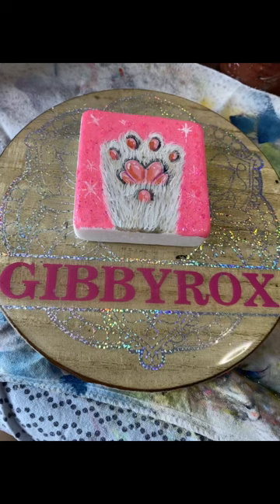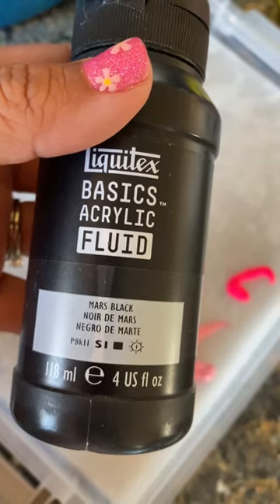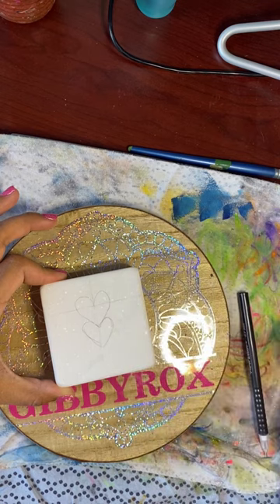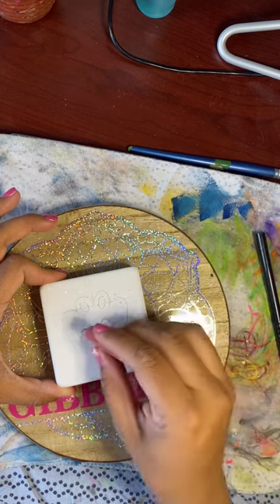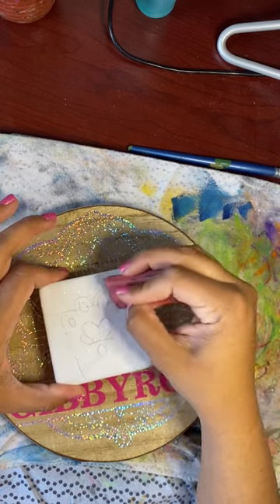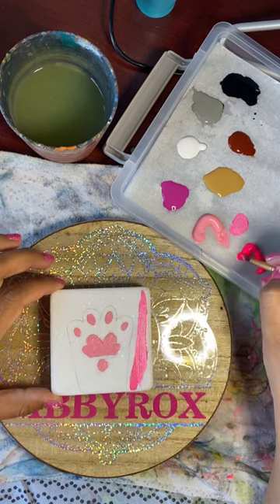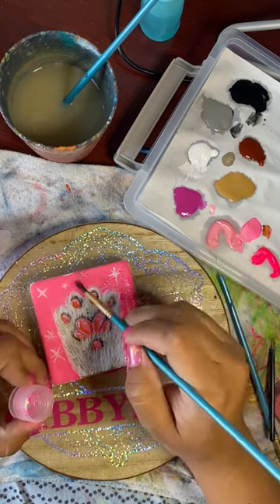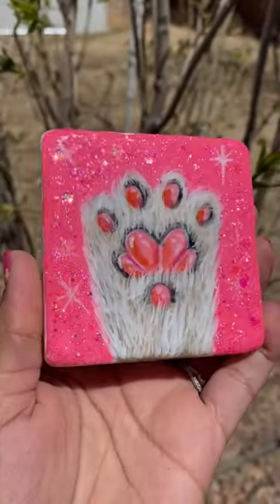Cat Paw Tutorial 💕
Etsy links!

Where I get all of my rocks!

Where I get all of my watercolors!